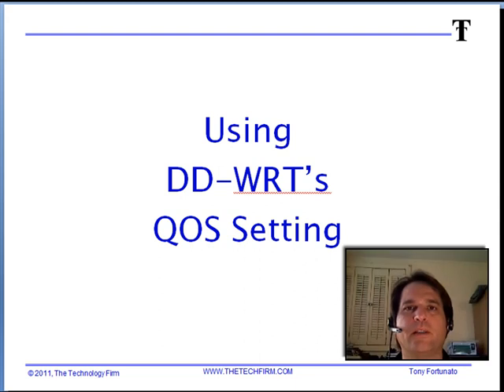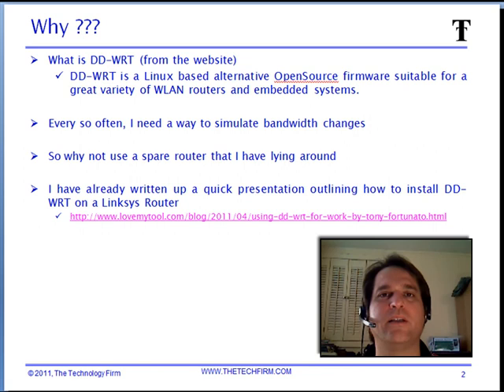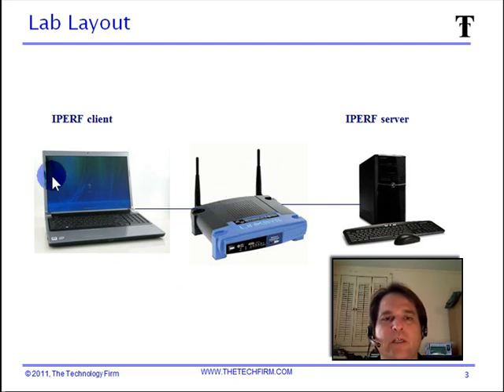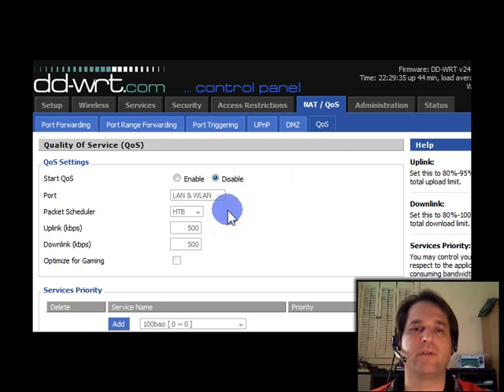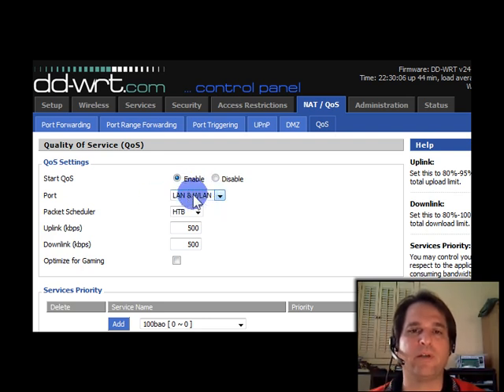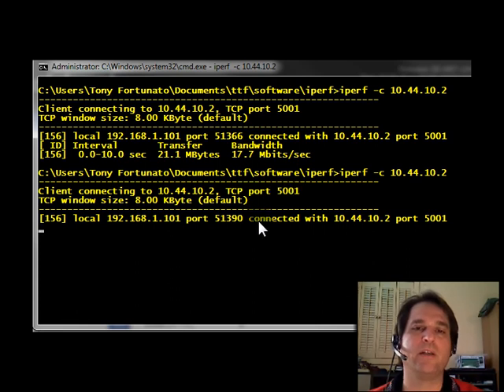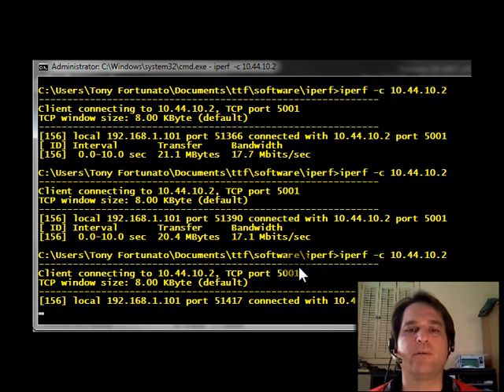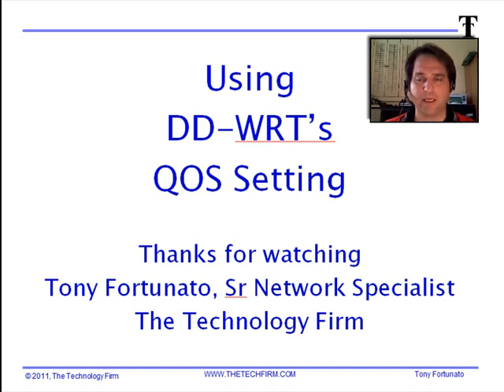Using DD-WRT for Bandwidth Control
In this little presentation I show you how I use DD-WRT on my old router for bandwidth shaping in my lab.

Many times I have to run applications through 'slow links' for my clients and this is a great way to do so.

I have already posted a presentation on how to install DD-WRT on a router;

The Video is pretty self explanatory